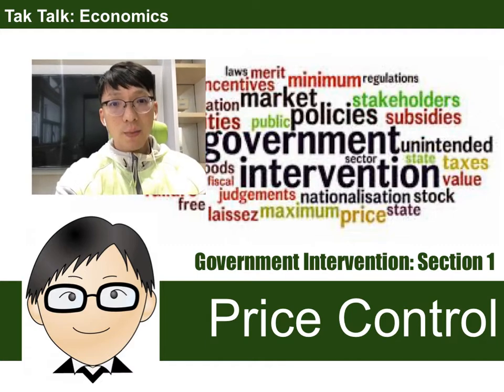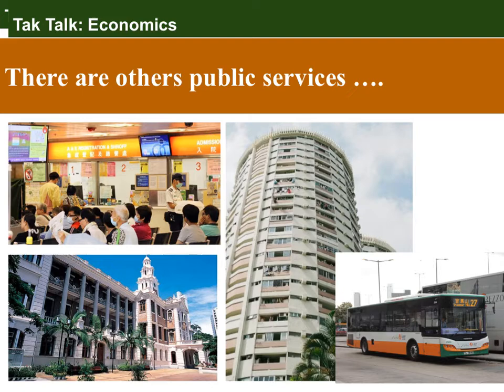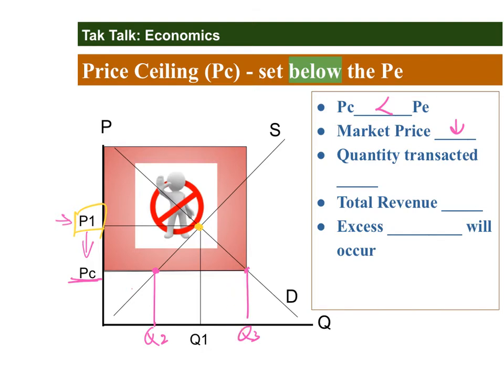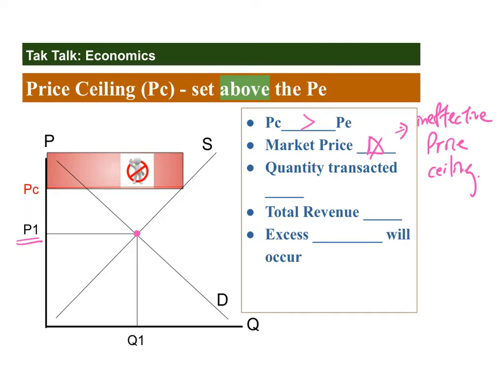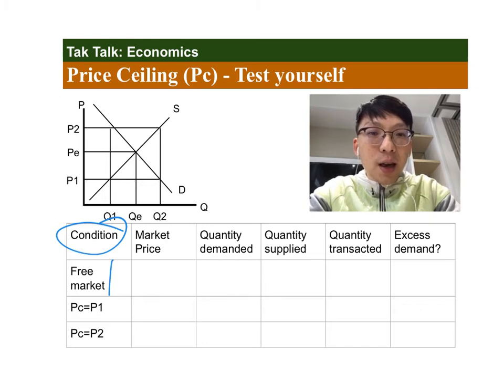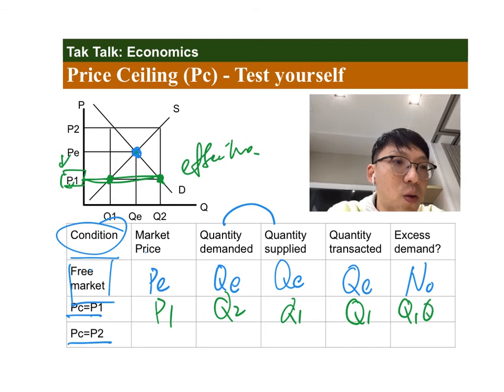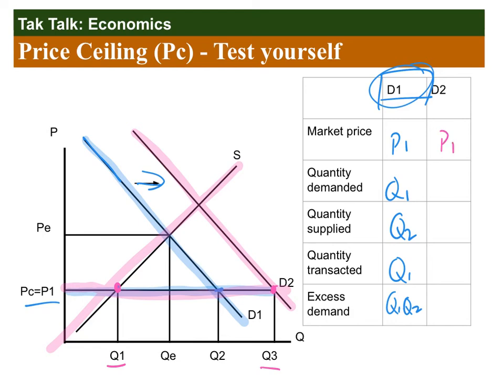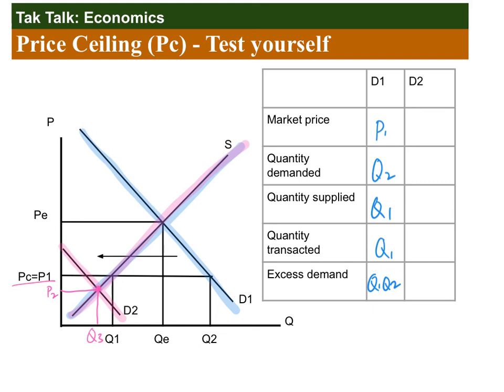[DSE Economics] Government intervention - Price ceiling